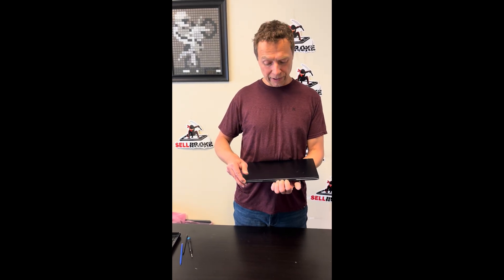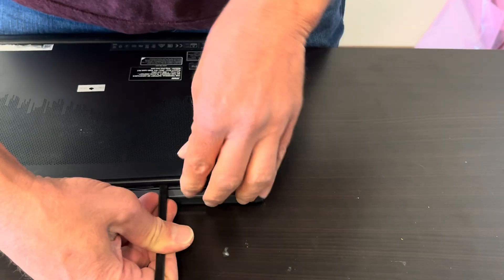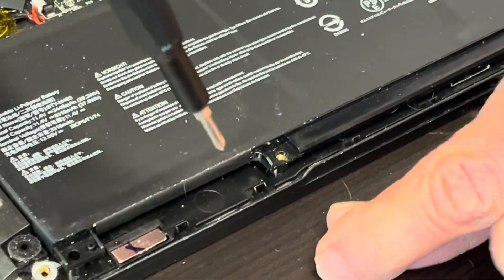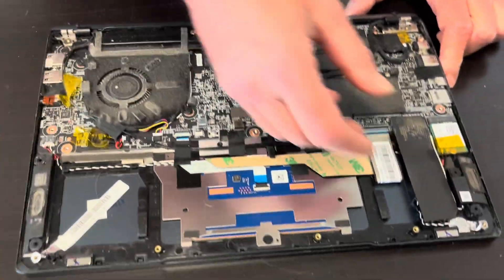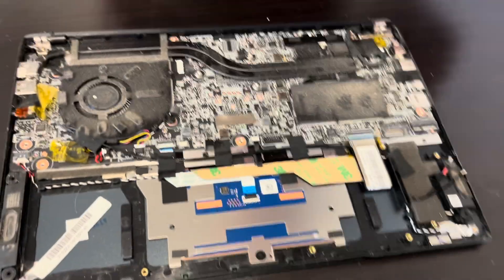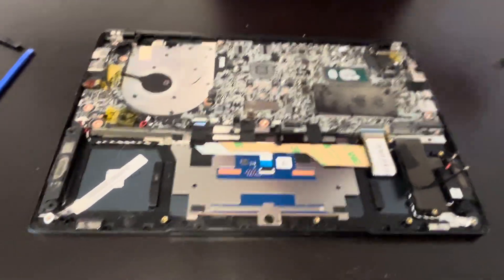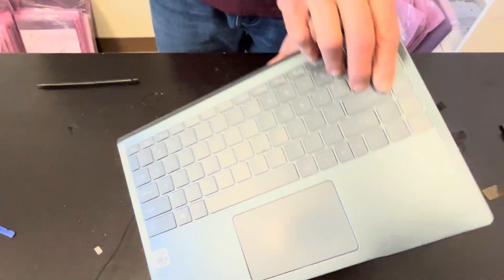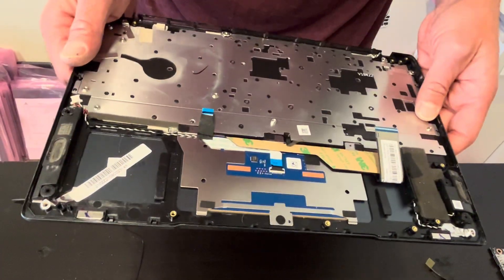MSI Modern 14 B10MW Laptop. How to take apart, fix repair upgrade memory SSD Motherboard LCD Battery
MSI Modern 14 B10MW Intel Core i3 10110u  laptop. How to open the case and take out and replace every single component.

0:20 Bottom Case 1:40 Battery 2:30 SSD storage 2:50 WiFi card 3:21 Memory RAM 3:40 Heatsink Cooling Fan 4:28 Disconnect all cables 6:53 Motherboard 7:25 Hinges  7:58 Palmrest, Keyboard assembly 8:05 Touchpad 8:45 Speakers 9:03 Display LCD Assembly